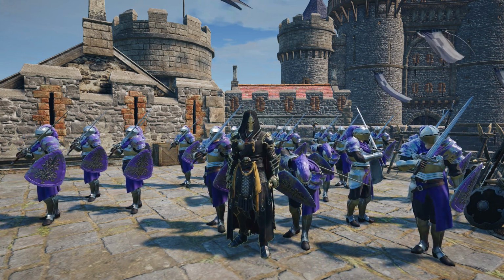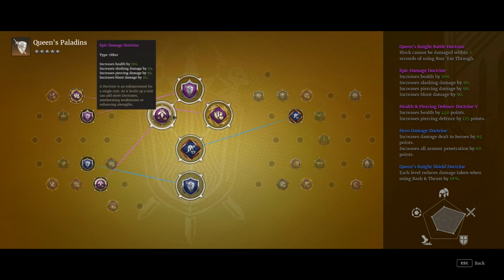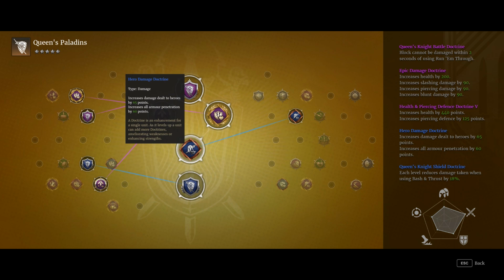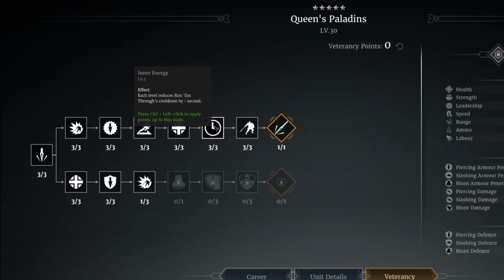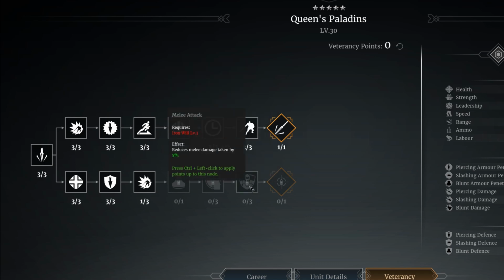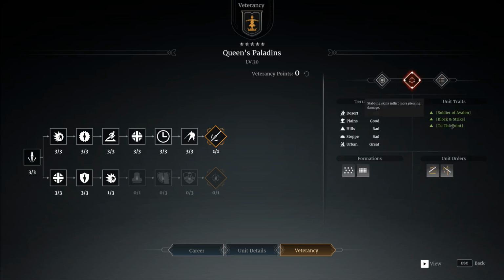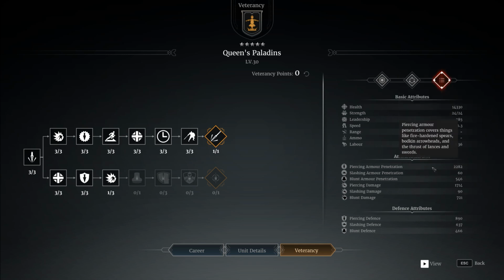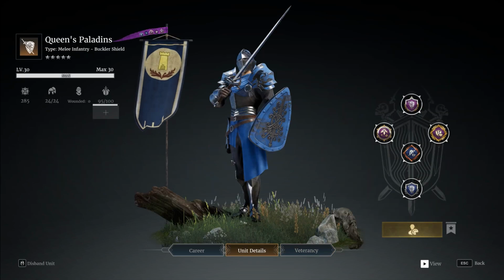Queens Knights!!! Any Good?!?